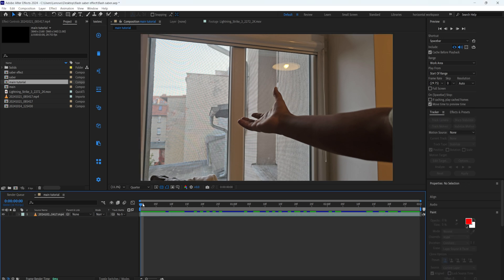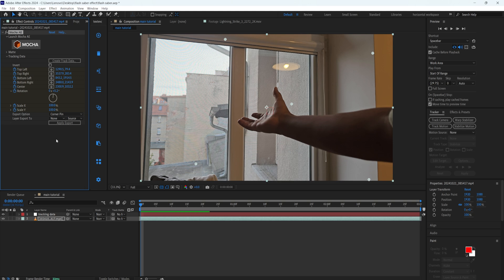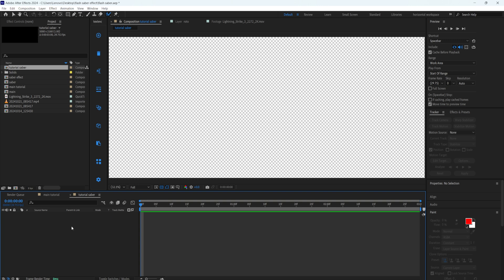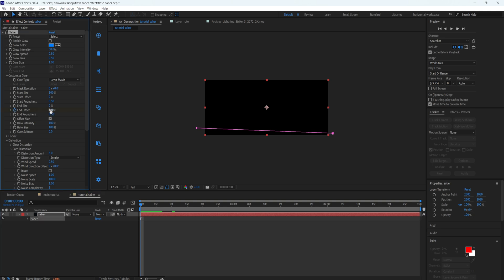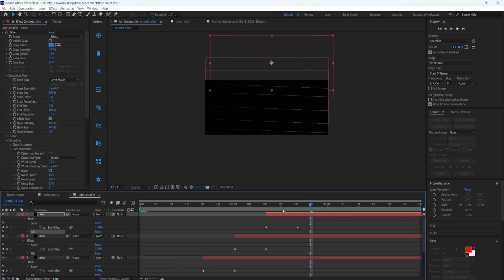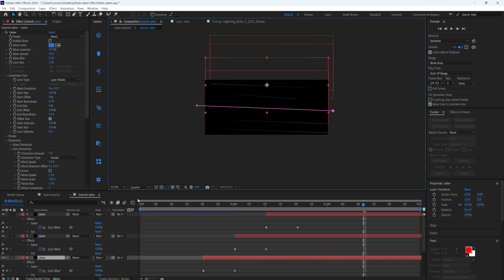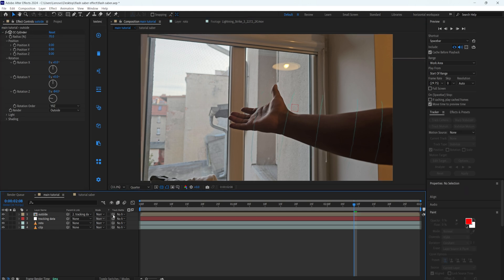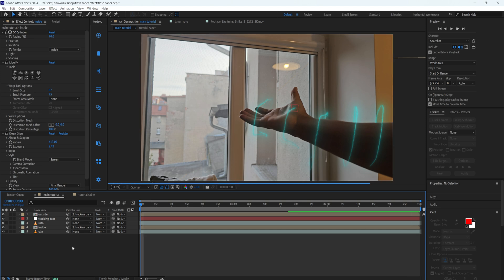How to Make a 3D Saber Wrap Around Your Hand in After Effects